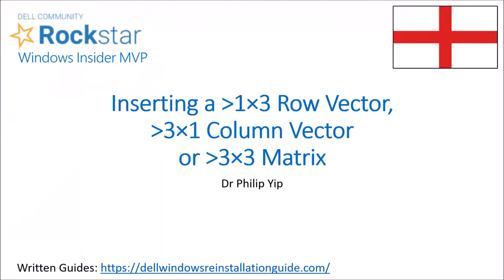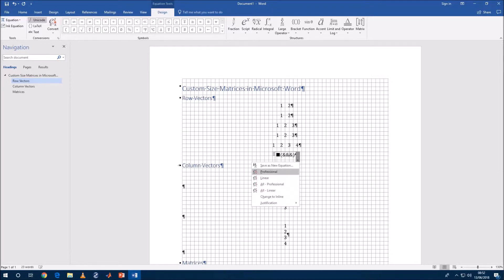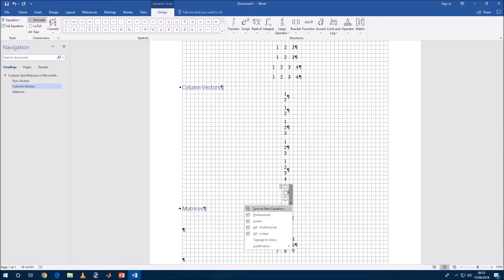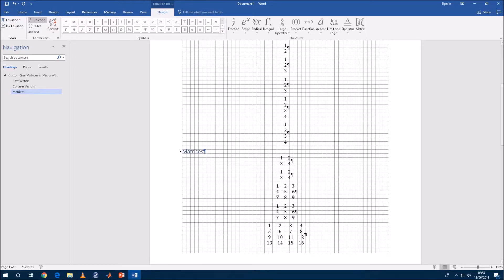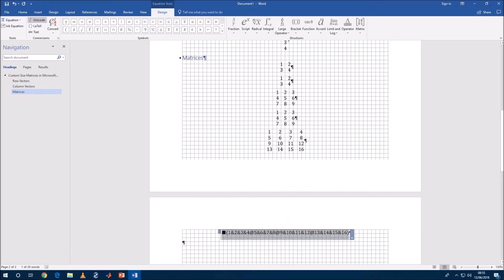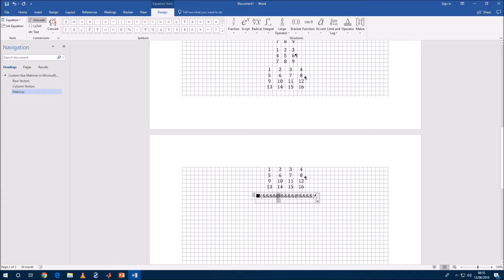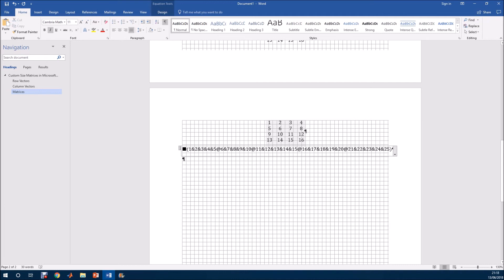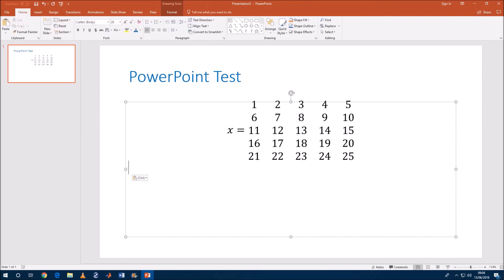Microsoft Word and PowerPoint: Greater than 4 Row Vector and Column Vector and Matrix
Creating a Row Vector, Column Vector or Matrix with Dimensions greater than 3 in Microsoft Word or Microsoft PowerPoint.